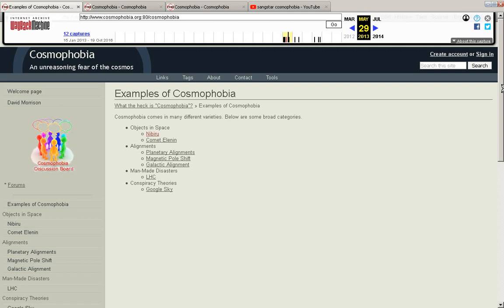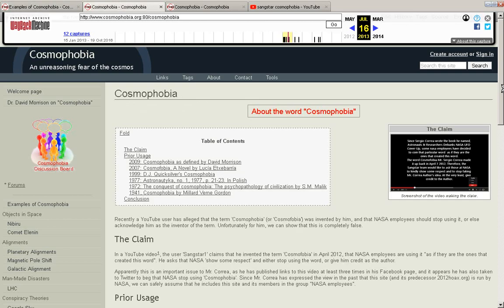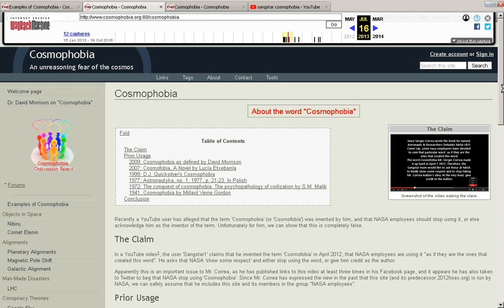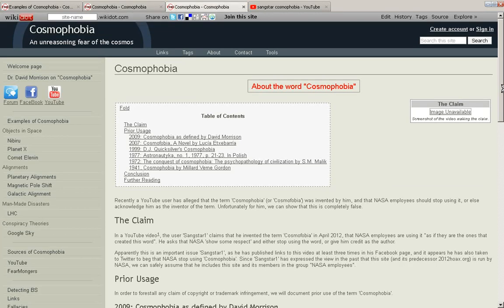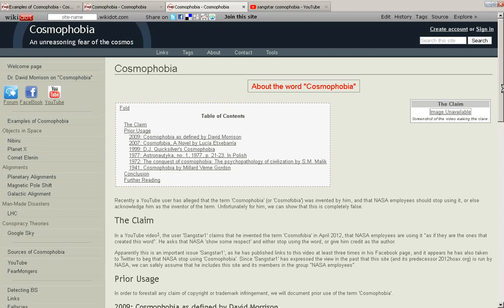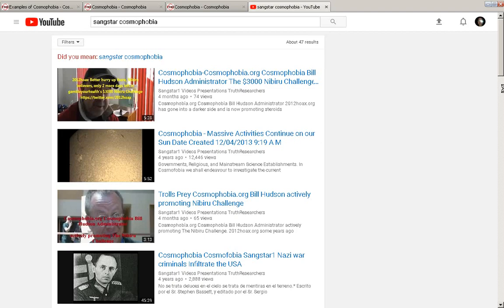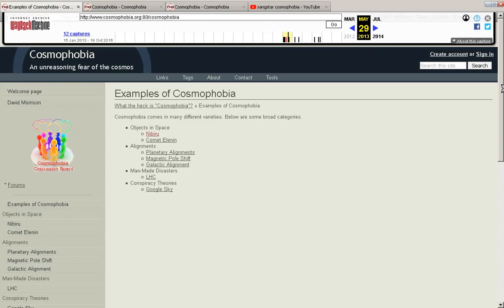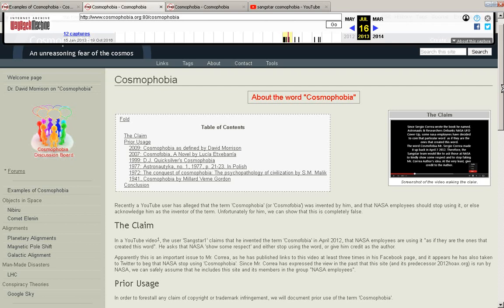[EXPUNGED] due to youtube purge 2022